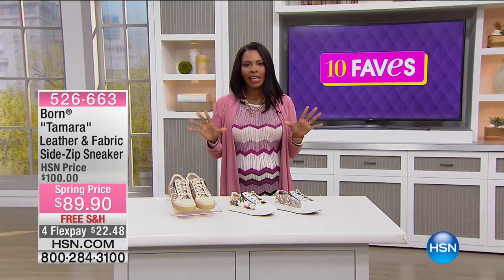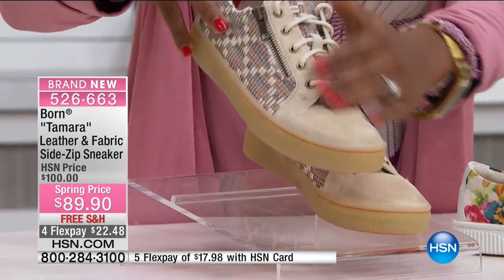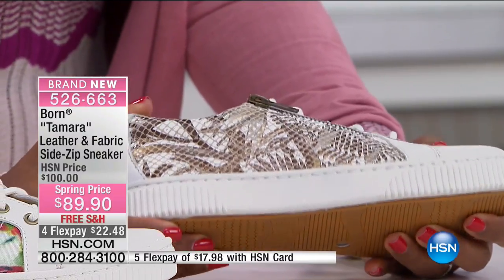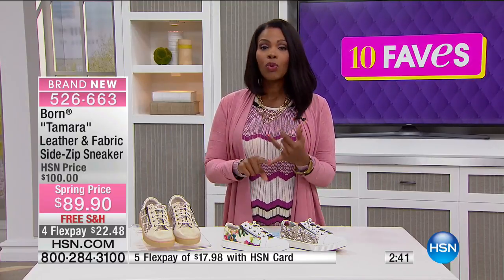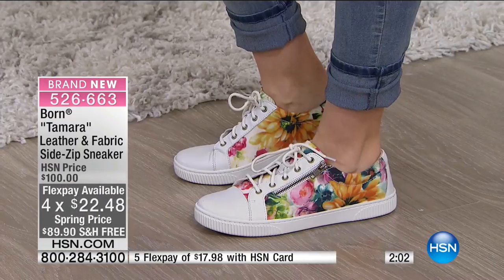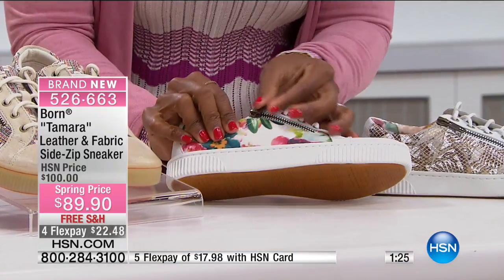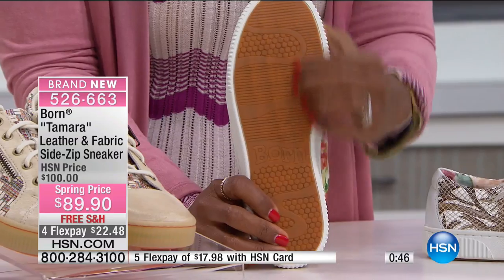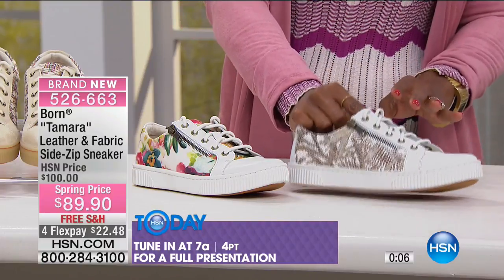Born "Tamara" Leather and Fabric LaceUp SideZip Sneaker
Born makes it easy to get into this mixedmedia sneaker. Adjust the laces to your liking and then use the side zipper for convenience.